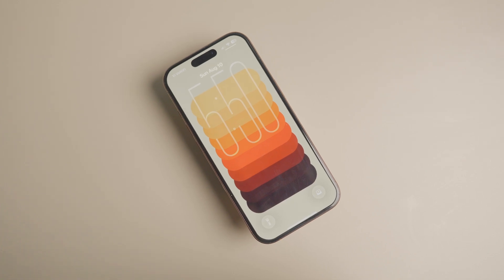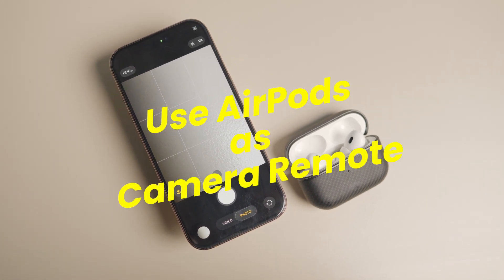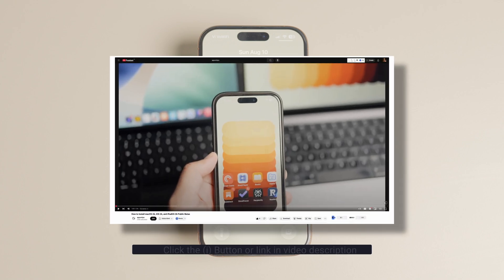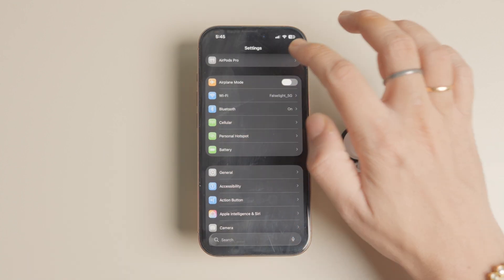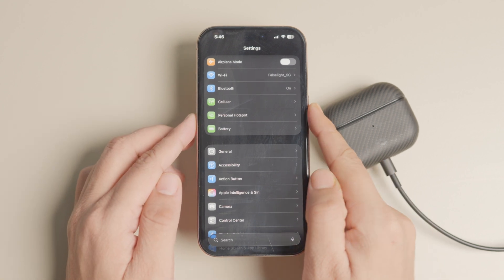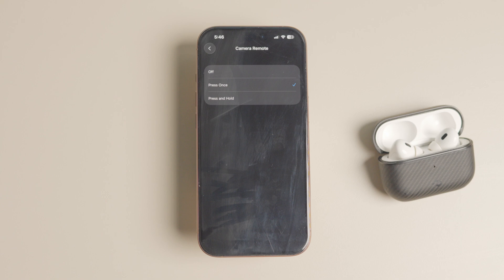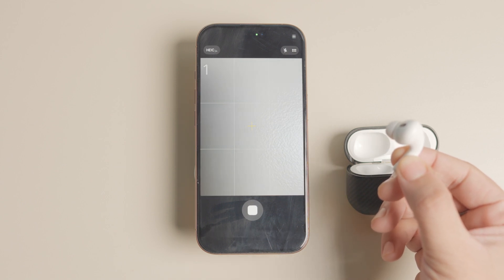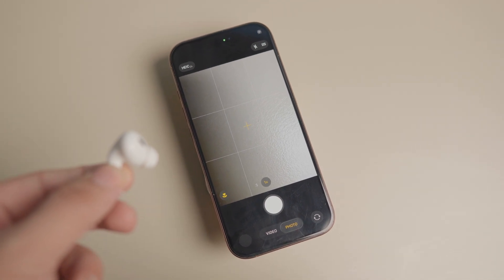How to Use AirPods as Camera Shutter for iPhone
iOS 26 update has added a new AirPods feature that lets you use AirPods and AirPods Pro as camera shutter.
AirPods Pro case featured in this video

📖 CHAPTERS 📖
00:00 Introduction
00:20  Install AirPods beta updates
01:00 Use AirPods as Camera Shutter for iPhone